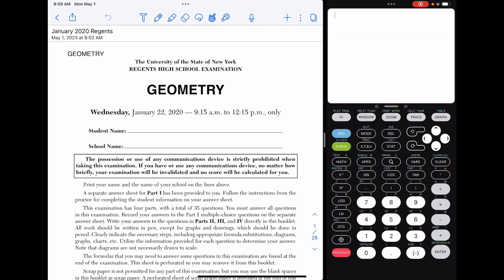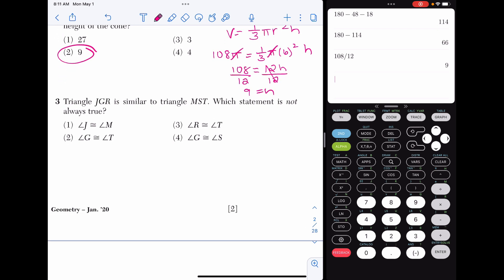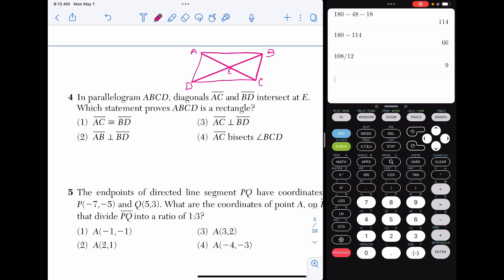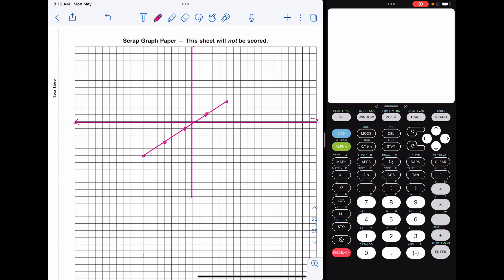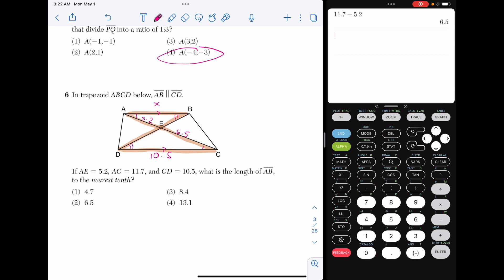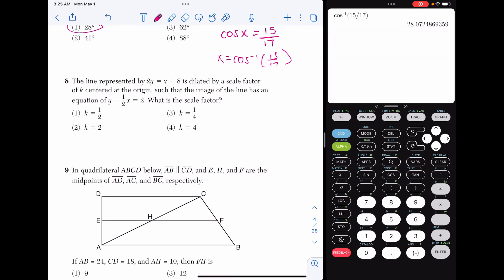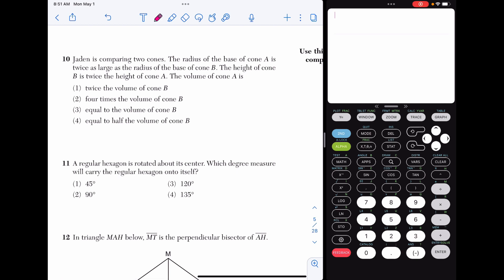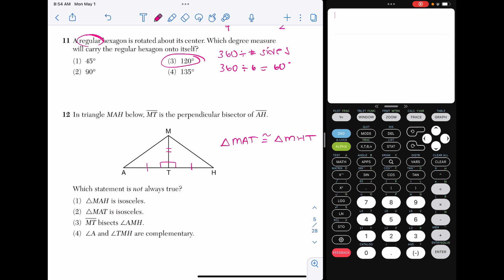Geometry Regents January 2020 Questions 1-12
This video reviews the January 2020 Geometry Regents questions 1-12.

Students: Need extra practice prepping for the Geometry Regents Exam? In my Geometry Regents Review Workbook, you'll review 22 of the exam's 'hot topics' and practice original questions designed to be very similar to those on the exam. Includes a mock exam and detailed answer keys for additional support. Click here to grab it on Amazon now

Teachers: Grab my Regents Review Bundle on TPT! Includes 22 of the exam's 'hot topics', mock exam, vocab guide, and more!

Timestamps:
00:00 Question 1
01:39 Question 2
02:40 Question 3
03:54 Question 4
05:39 Question 5
08:40 Question 6
10:36 Question 7
12:02 Question 8
13:00 Question 9
14:18 Question 10
16:05 Question 11
16:36 Question 12